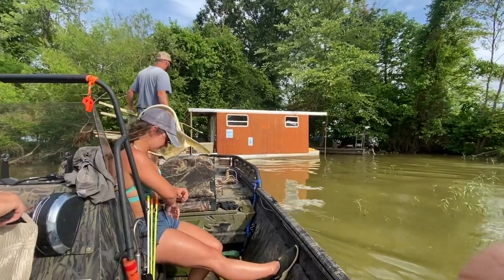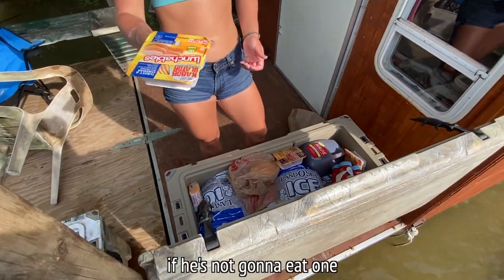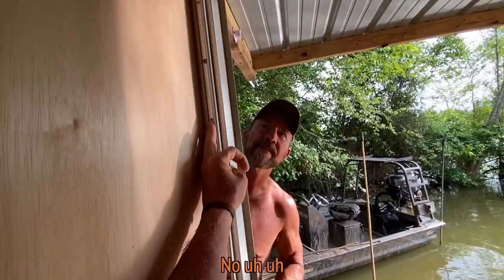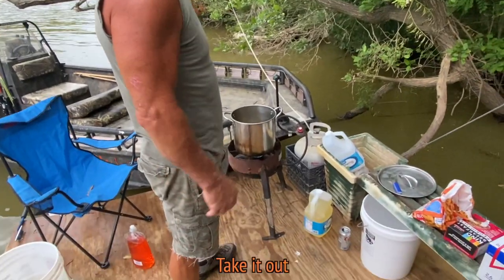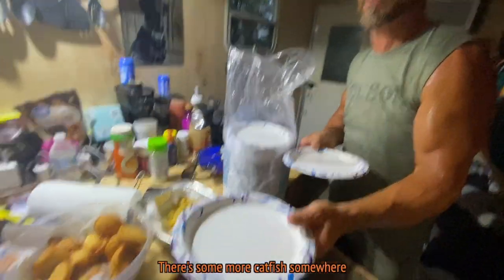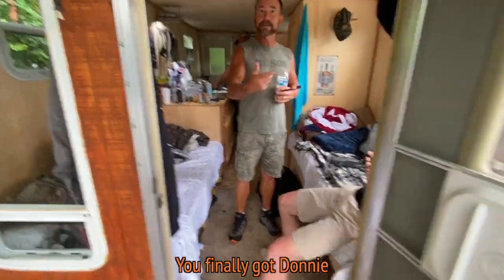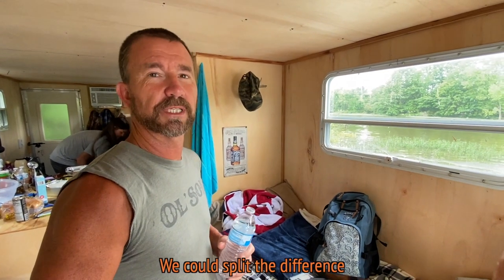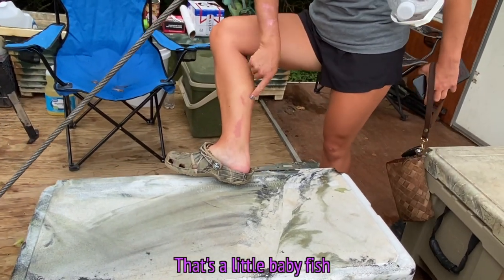Living in a boat house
Dale and Donnie head over to Alabama to noodle with Hannah Barron in Rodeo Time 248 IN this Rodeo Time Clip